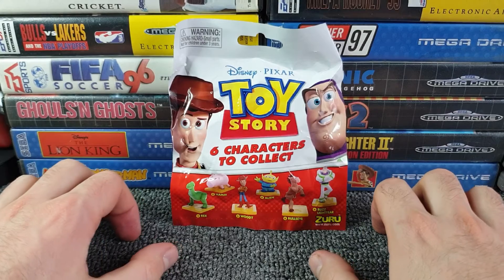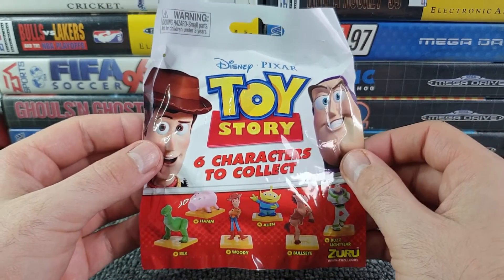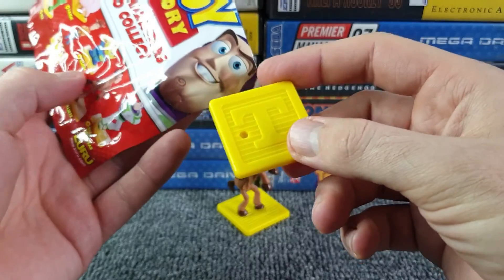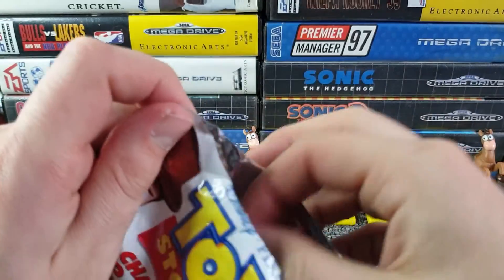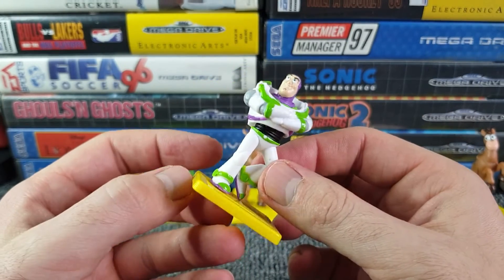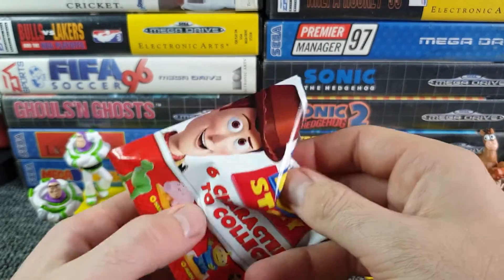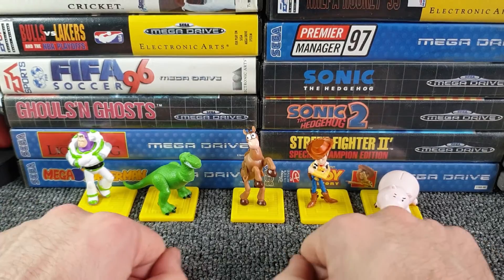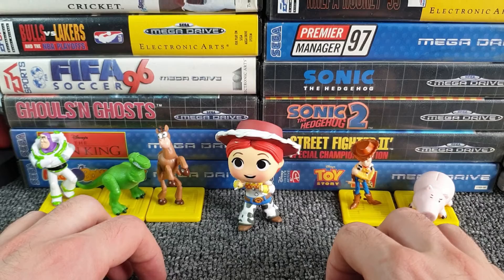Opening 10 Disney Pixar TOY STORY blind bags plus Bonus!... I have a blind bags problem!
Another blind bag bulk purchase from Amazon, it was Toy story, how could I resist! Theres 10 bags in this one but I've included a funko mystery mini as a bonus 11th item in this video too!